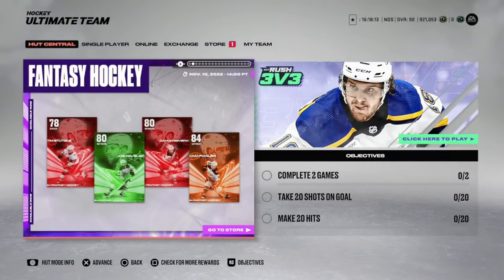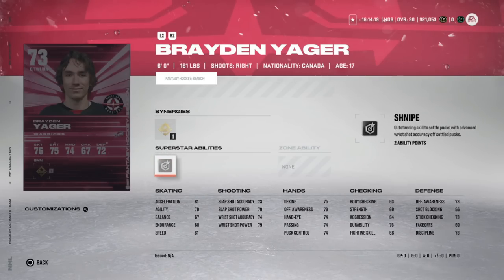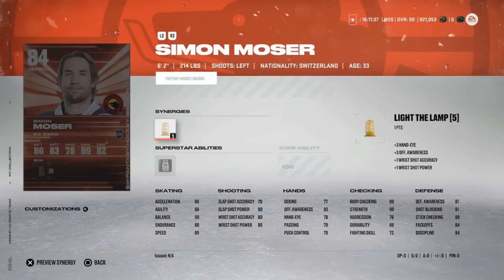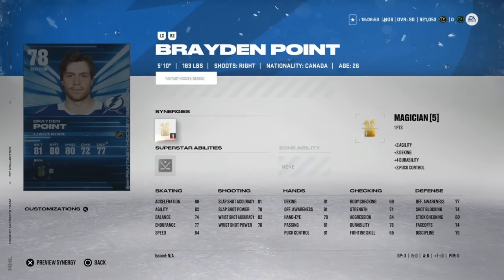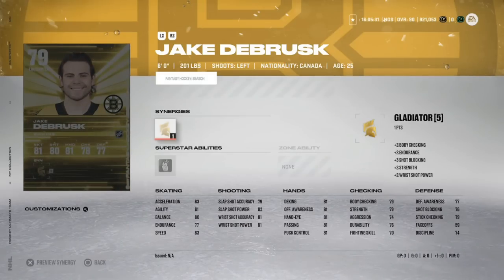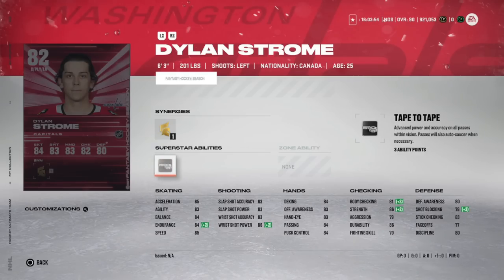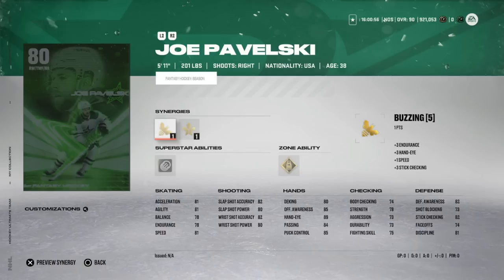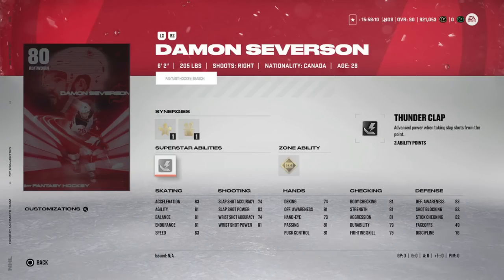NHL 23 FANTASY HOCKEY EVENT! WEEK 2 FULL DETAILS AND REACTION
In this video I go over my reaction to the NHL 23 Fantasy Hockey Event! I give my reaction to the new event!